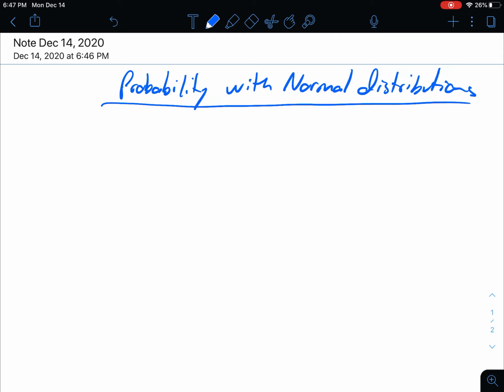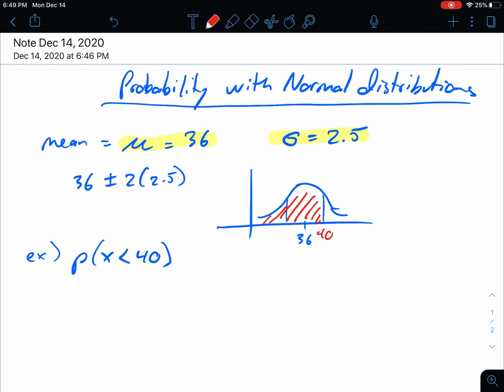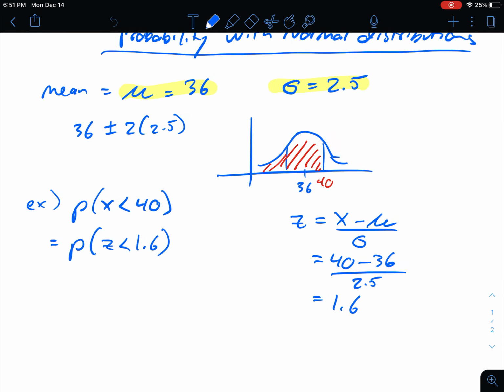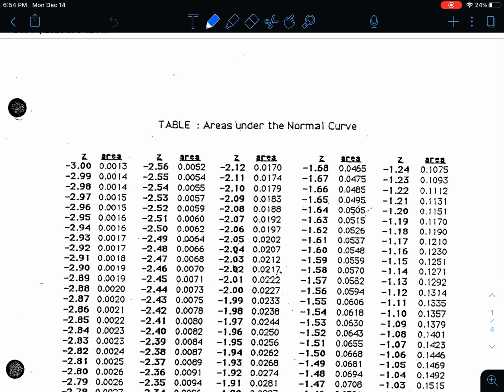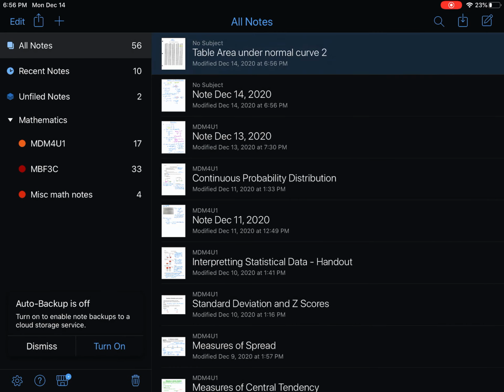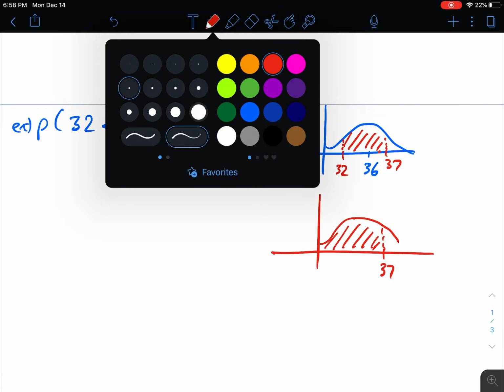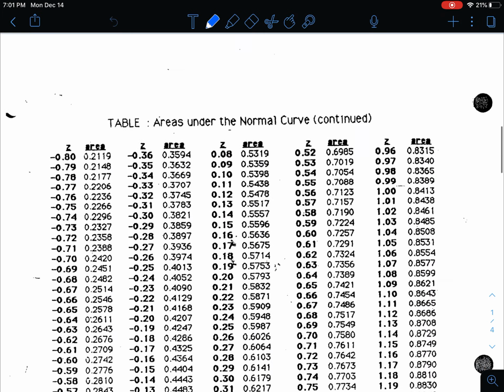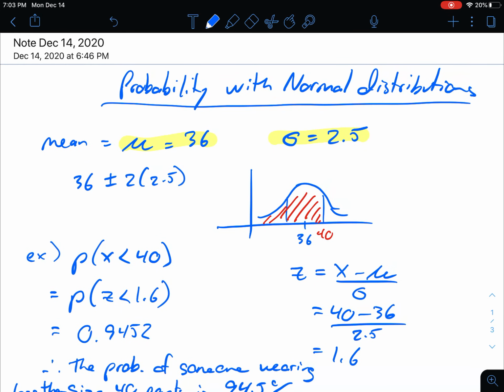How to calculate probabilities using Normal Distributions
This video shows how to solve probability questions involving normal distributions. I will show how to calculate z-scores and use the standard normal table to solve these example problems.